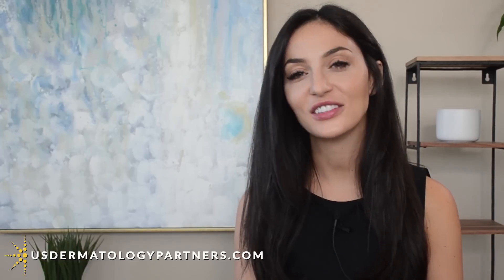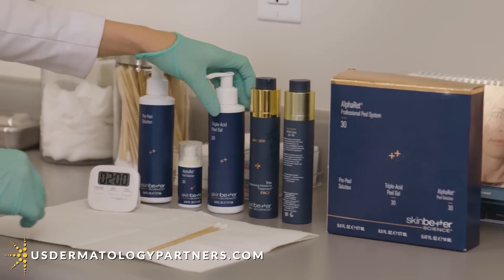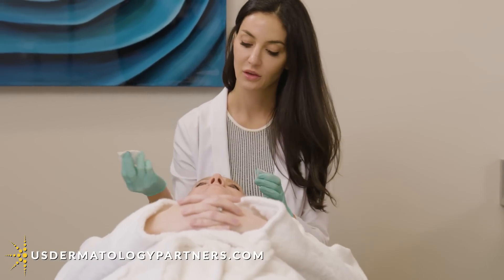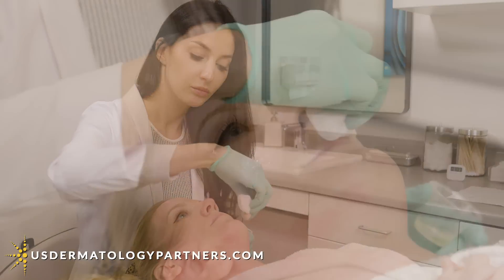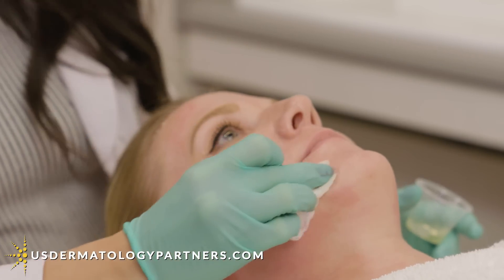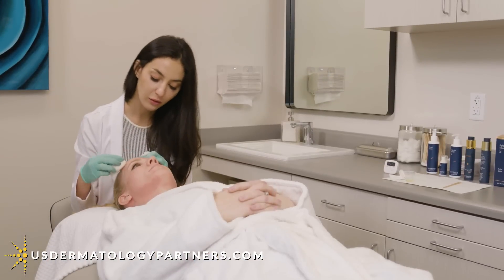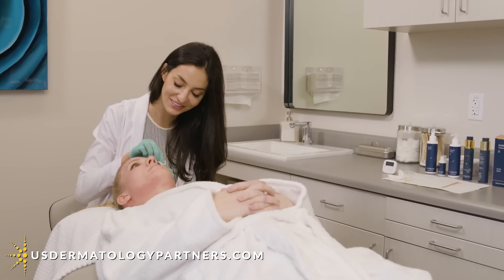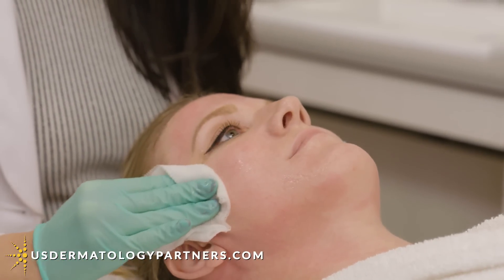Types of Chemical Peels | Peels for Hyperpigmentation & Acne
Chemical peels are treatments that can improve the skin’s appearance by peeling off the old skin. At our office, we offer several different types of chemical peels to address a variety of patient concerns.

To find a location near you that offers Chemical Peels

The lowest grade chemical peel we do is something called a superficial chemical peel. And what this does is use a very light acid to promote a small amount of chemical exhalation in the skin. These very superficial chemical peels are excellent for preparing for a big event as there are no downtime sort of lunchtime procedures that can be done in a short period of time. What these superficial chemical peels will do is create more of a glow to the skin surface and a little bit of evening of tone and texture.

The next category of chemical peels we use a little bit deeper into the skin. And these are typically for patients who have pigment that is either stubborn to consistent sunscreen use or topical medications, or perhaps they're not a candidate for another type of laser. There are a variety of different substances we use to perform chemical peels and at your consultation we can discuss what might be an appropriate treatment for you.

Finally, we have something called medium depth chemical peels. These are typically performed with the use of something called tri fluoro acetic acid and these treatments go a little bit deeper into the skin. So they not only lift off some of that pigment help with your tone, but they also help with some fine lines in the skin and smooth the overall texture.